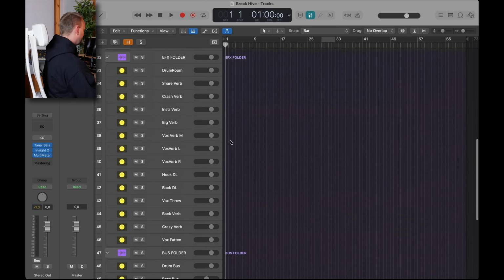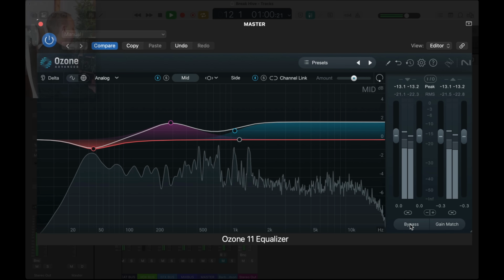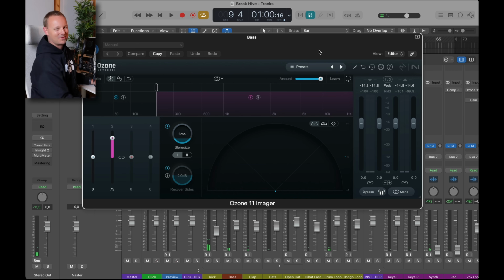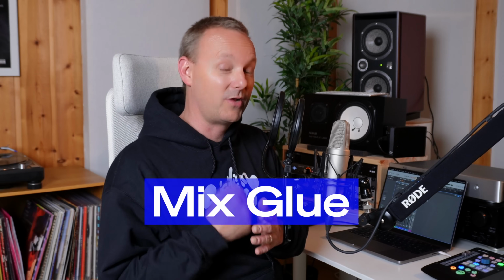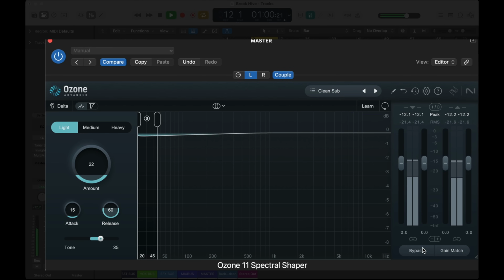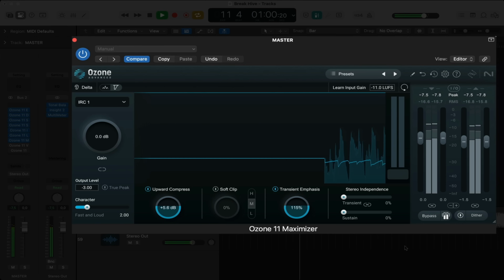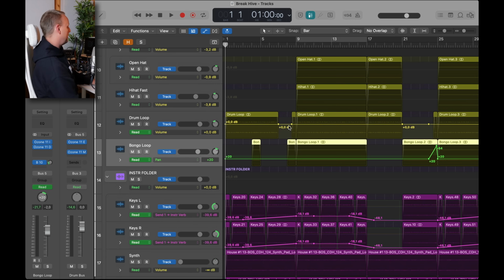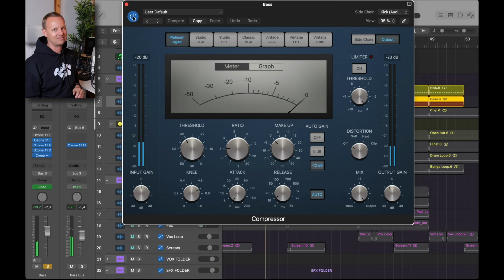3 Mixing Goals For Your Tracks (feat Ozone and Transit)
00:00 - Intro
00:40 - Birds Eye View
01:47 - Separation
06:44 - Mix glue
11:29 - Movement

3 Mixing Goals For Your Tracks (feat Ozone and Transit)